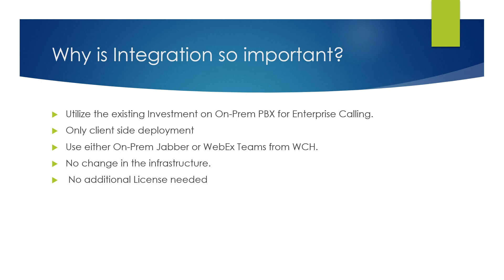Cisco Webex Teams and Microsoft Teams Integration for Calling and Meetings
This video series is all about integrating Cisco Webex and Cisco Jabber with Microsoft Teams for Calling and Meetings.
This video has been required with a little bit of low volume. So please use your headsets to listen to this information.